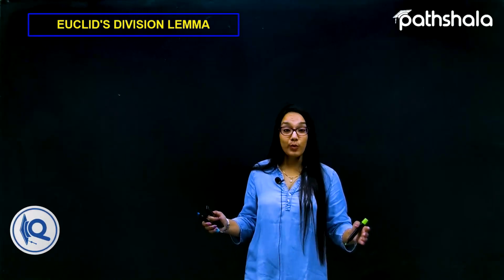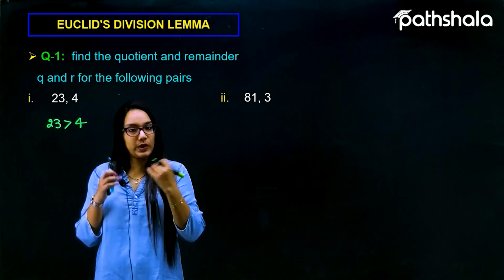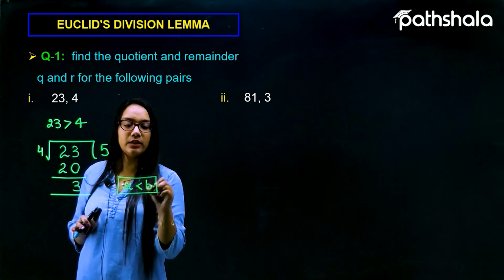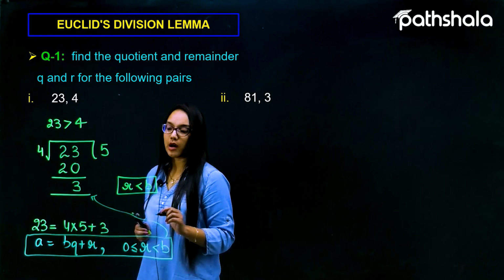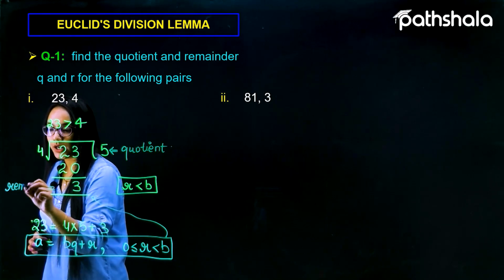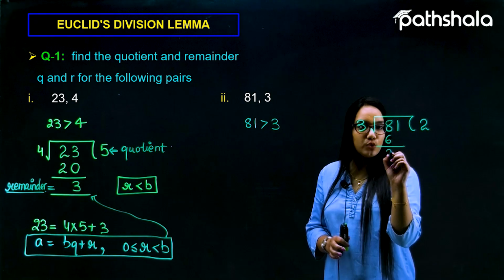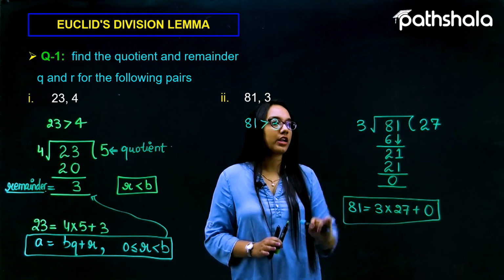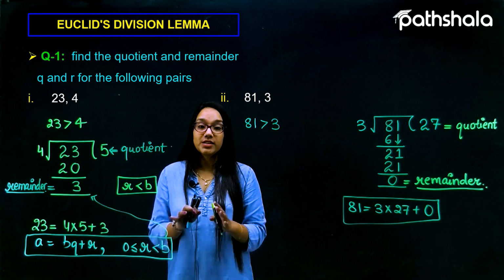Euclid's division lemma (Q-1) | Class 10 | Chapter 1 Real Numbers || NCERT || CBSE Learning Euclid's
All STD Index Euclid's division lemma (Q-1) | Class 10 | Chapter 1 Real Numbers || NCERT || CBSE Learning Euclid's